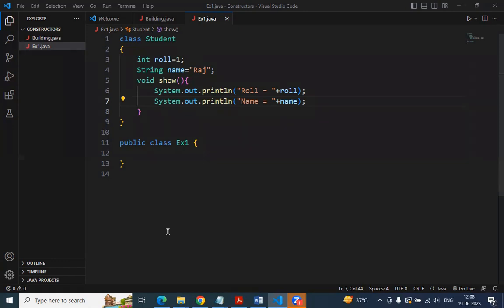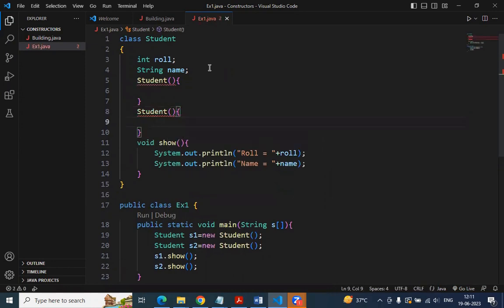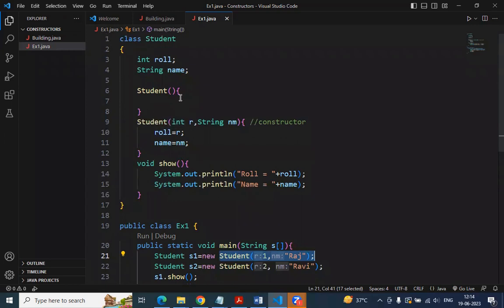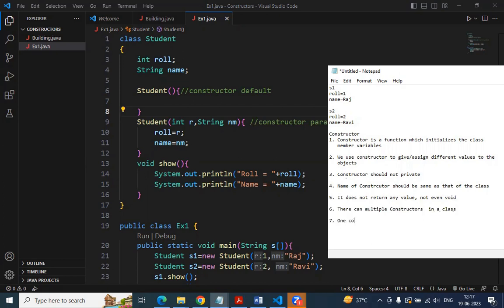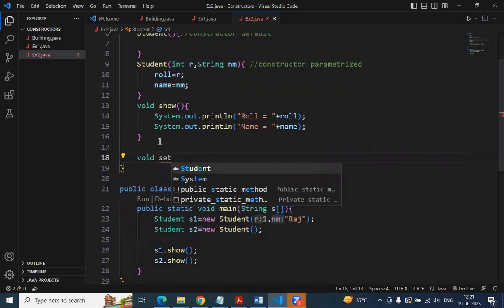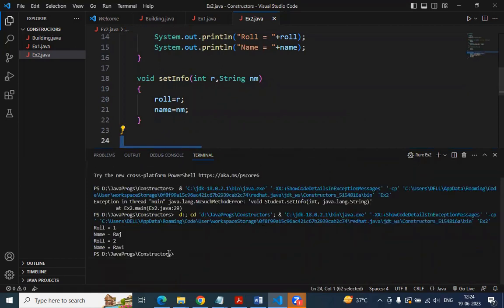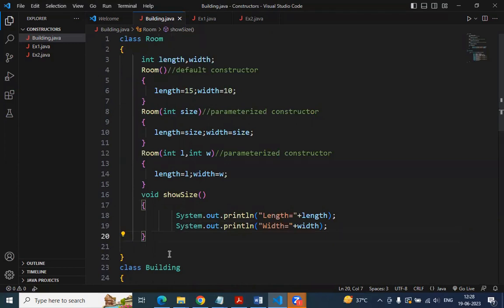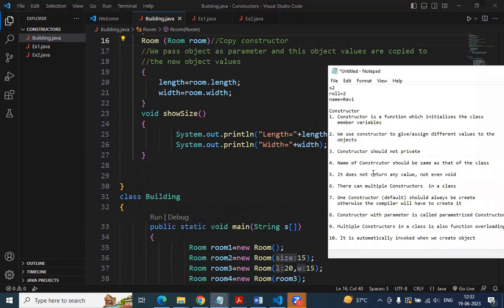Java Constructors: Building the Foundation of Your Code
In this informative and engaging video, we delve into the powerful concept of constructors in Java.

Join us as we demystify the role of constructors in object-oriented programming and explore how they lay the foundation for creating robust and efficient Java code. From understanding the purpose and types of constructors to learning how to implement them effectively, this tutorial equips both beginners and experienced developers with the essential knowledge to master constructors in Java.

Through clear explanations and practical examples, you'll gain the confidence to leverage constructors to initialize objects, set default values, and ensure proper program execution. Don't miss out on this indispensable guide to constructing your Java code like a pro!

Contact internshipwala.com for Jobs, Training, Internships, and Projects

Java Constructor